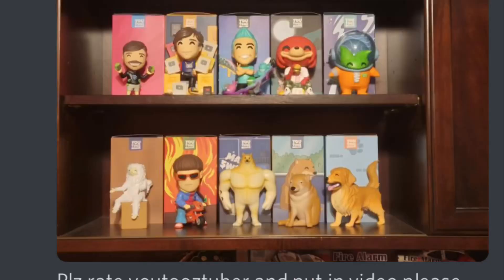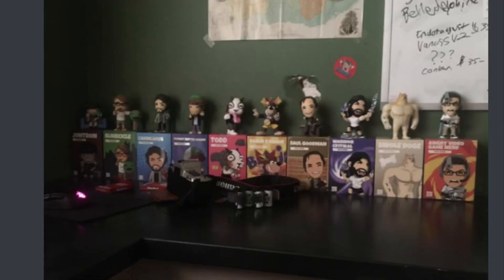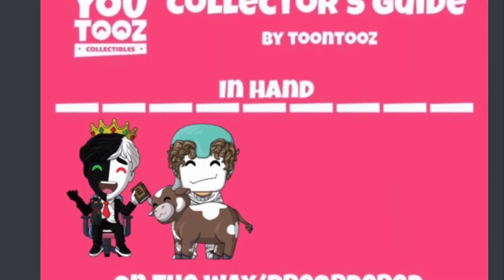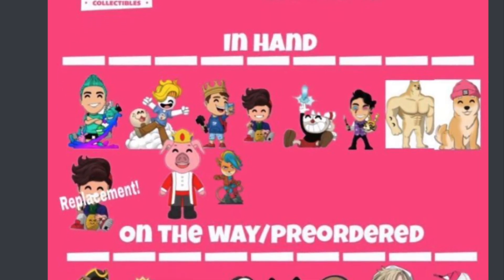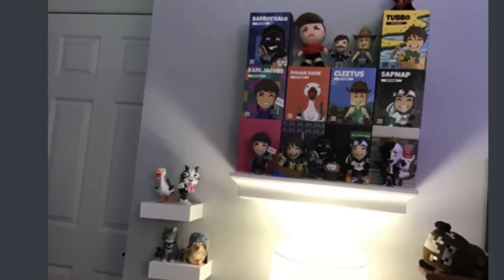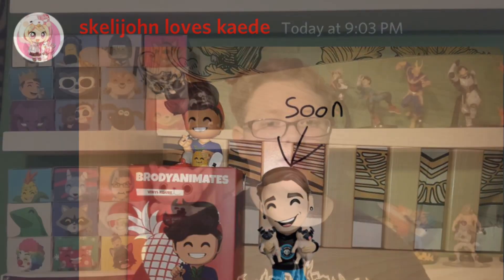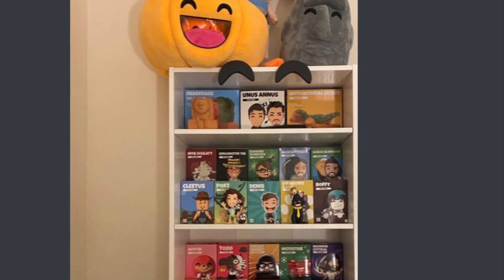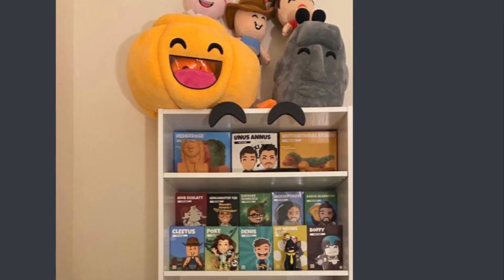Discord Youtooz collection pt.4